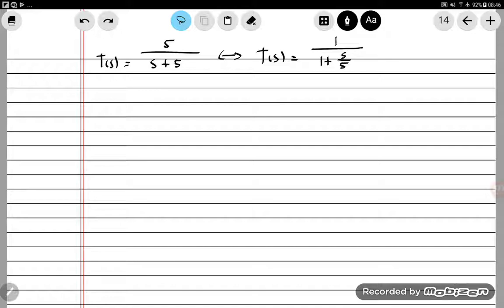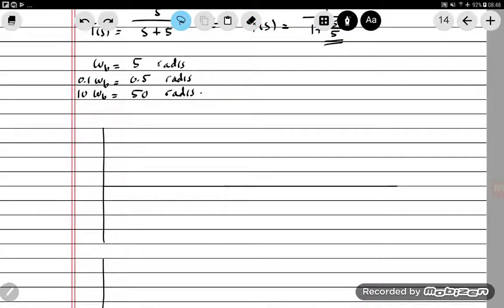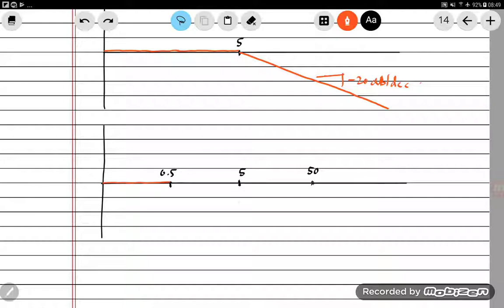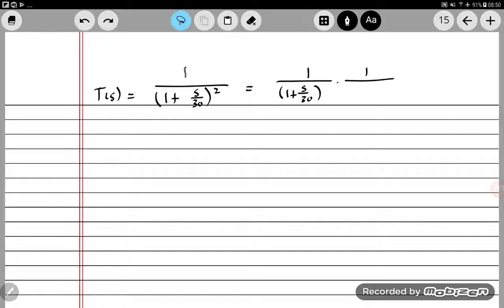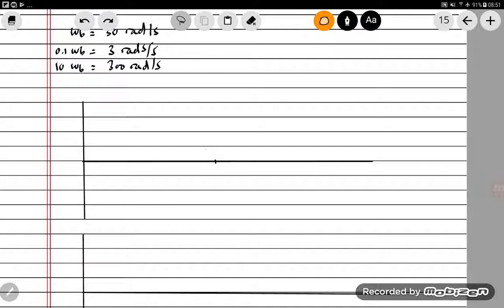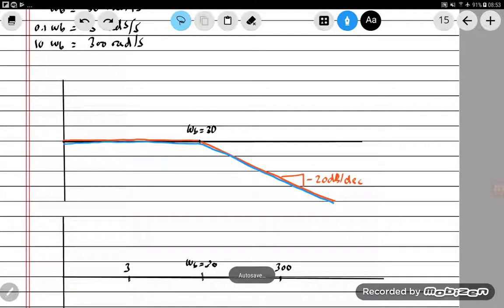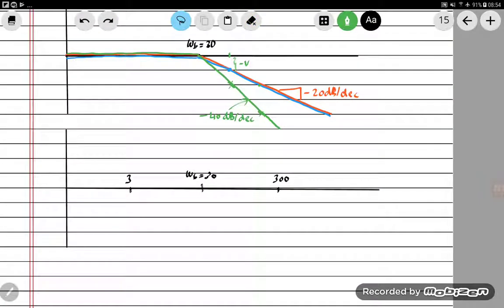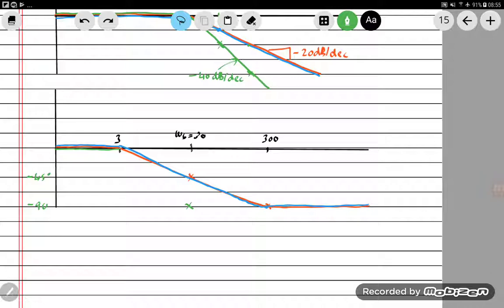Drawing Bode Plots: Real pole not at origin example (Part 5.1)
In this video I show you an example of how to draw a bode plot of a real pole not at the origin